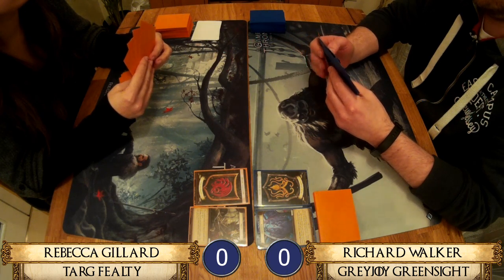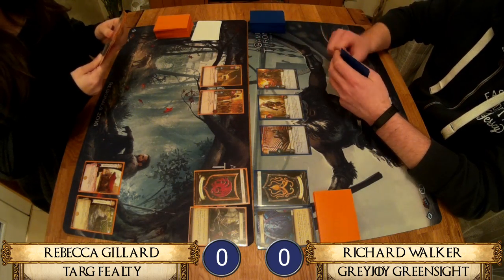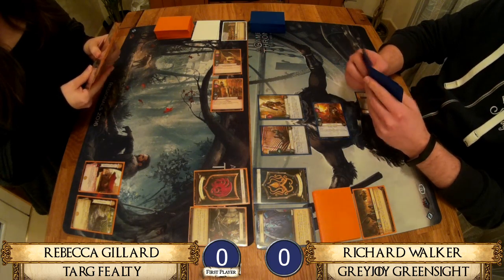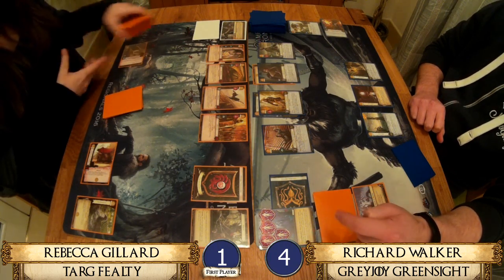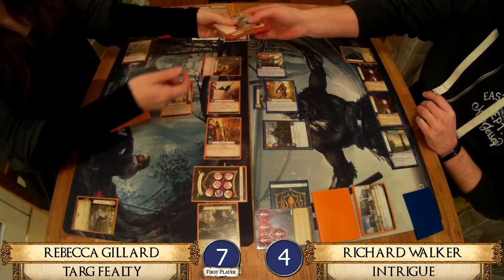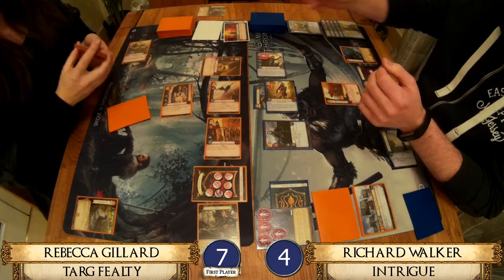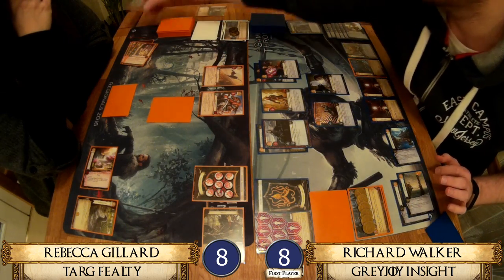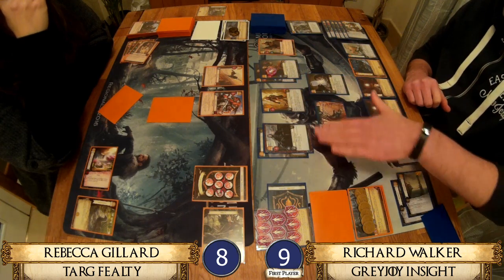"The Old Way is dead."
So you've bunked off work and discarded your event plans to make room to watch this video today? Great idea! You might as well ignore anything else you've planned for today, as you're not going to need them - it's spoiler time! And we're going to give you the Seven reasons to play this new card ... ;)

The Old Way is dead, so let's make way for a new spoiler...